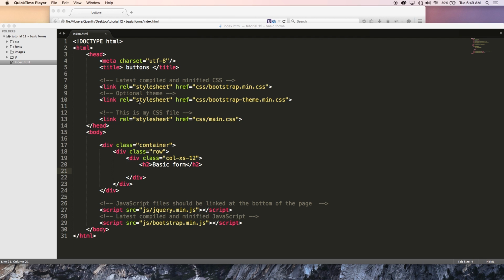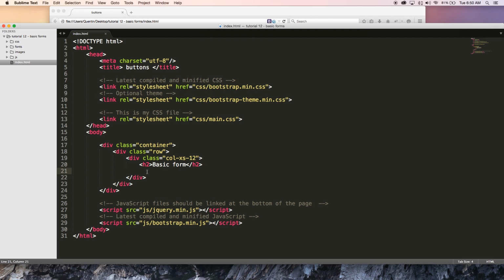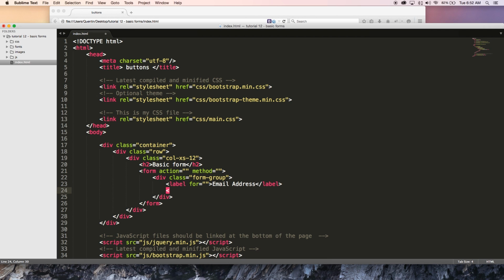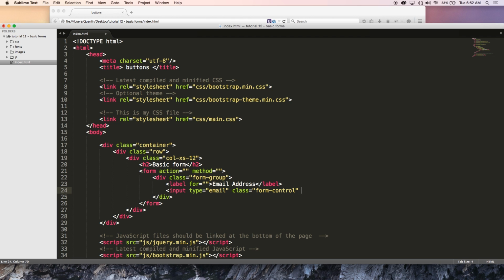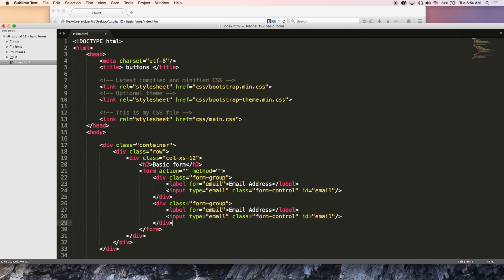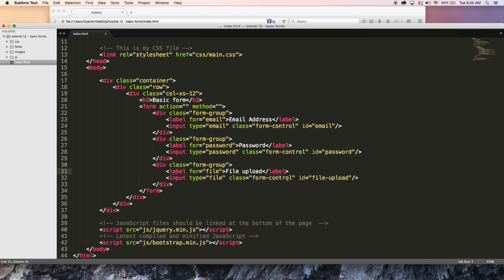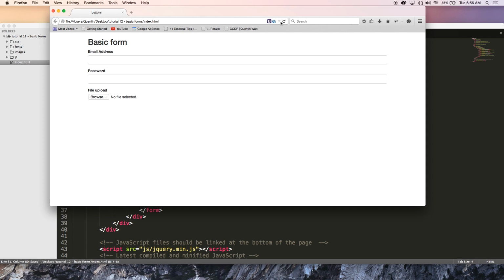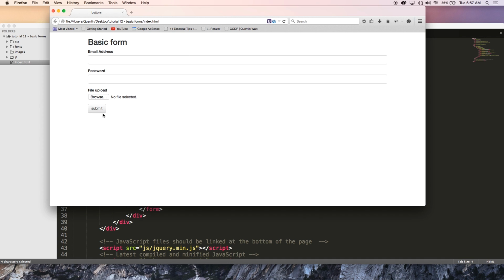Bootstrap tutorial 12 - Basic forms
In this tutorial I show you how to use bootstrap to make a basic form.